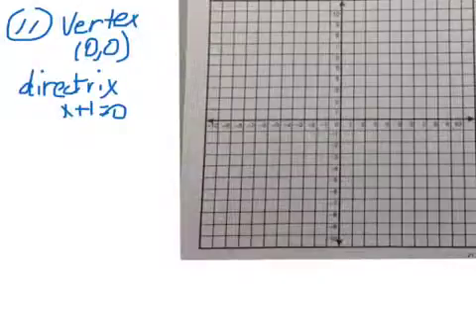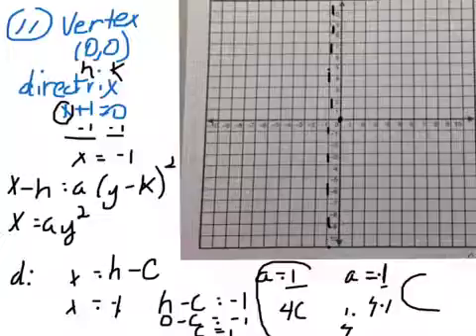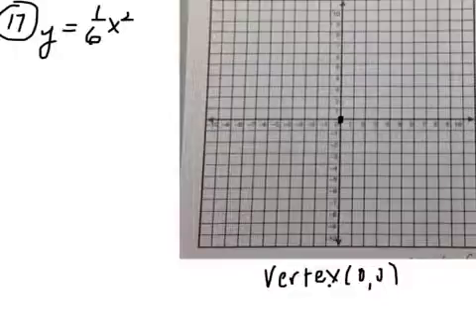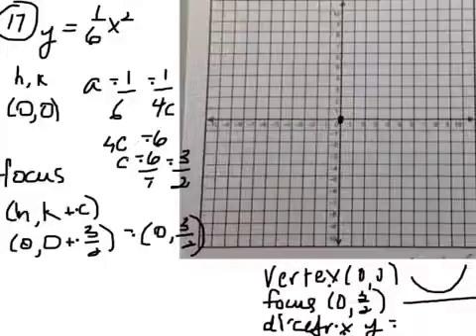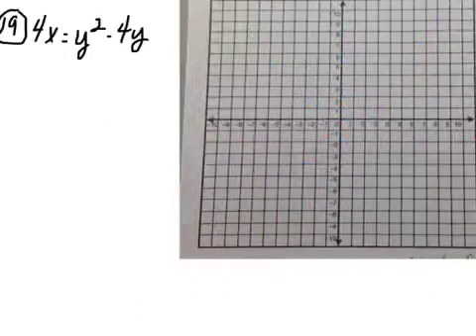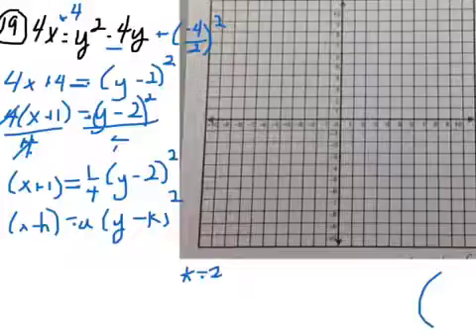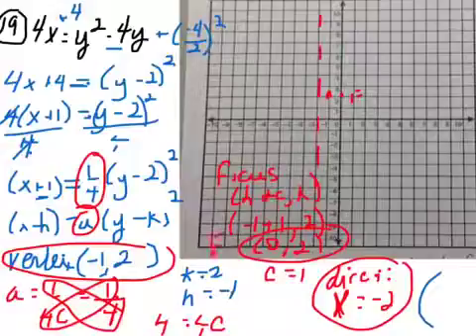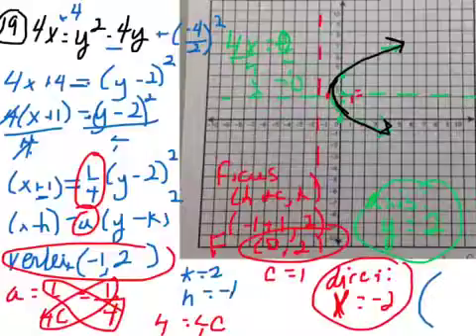Alg 2 9.3#11,17,19